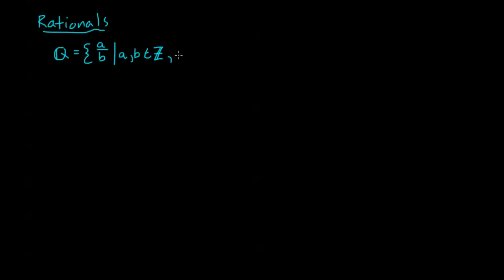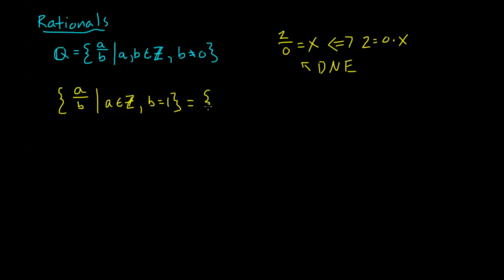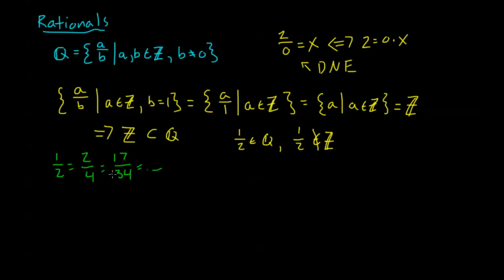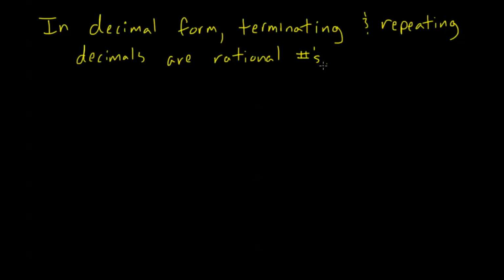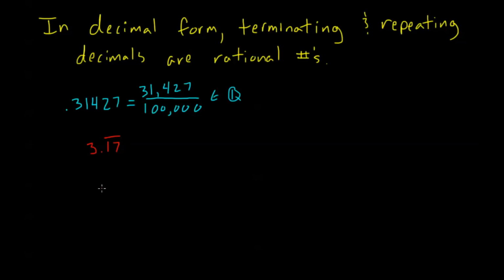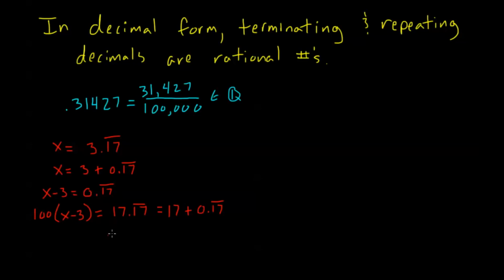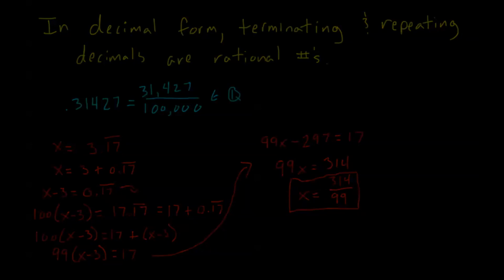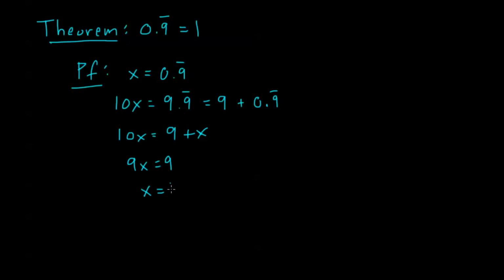0.1.3 The Rational Numbers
Introduction to the set of Rational Numbers.  Terminating and repeating decimals to fractions.